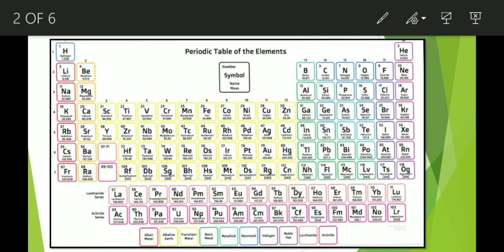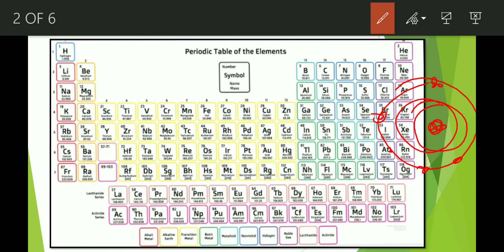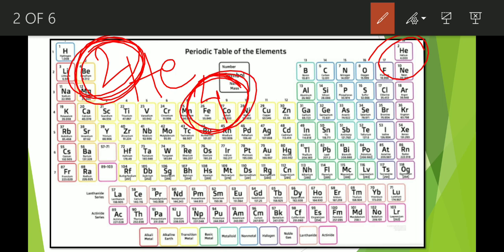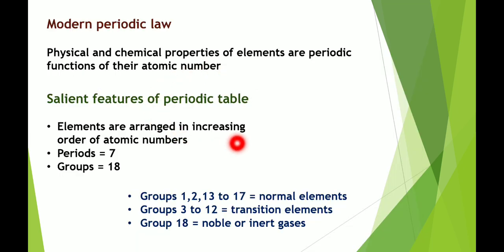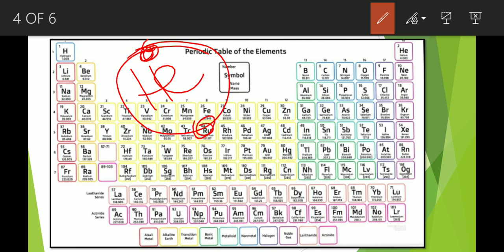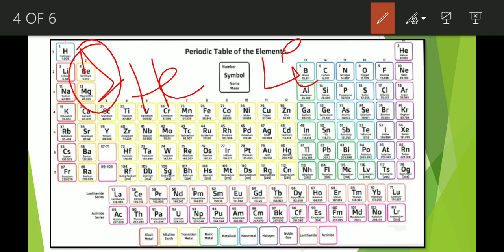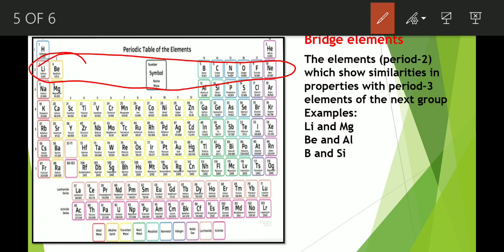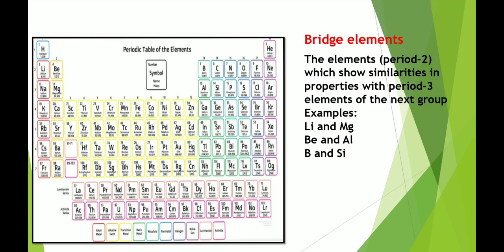BASIC CONCEPT OF PERIODIC TABLE||CLASS- 9&10||ICSE, CBSE, WB BOARD||PART-1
This video is about the basic concept of the periodic table. This video will help the students to have a clear concept about periodic table.
This is the first lesson of this topic.